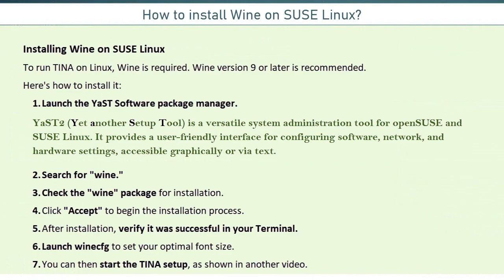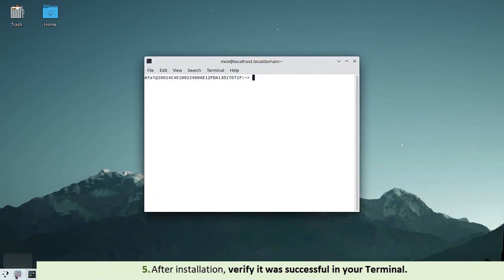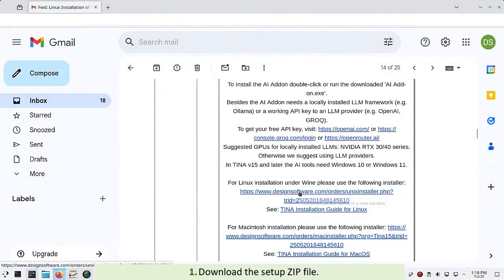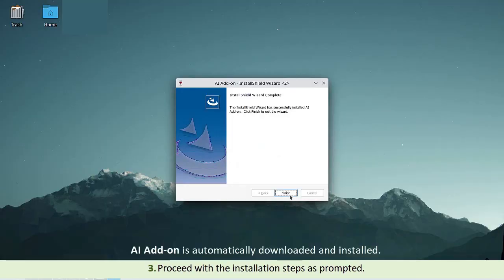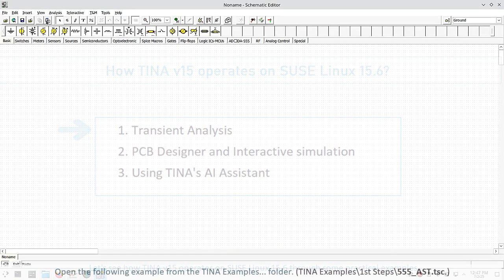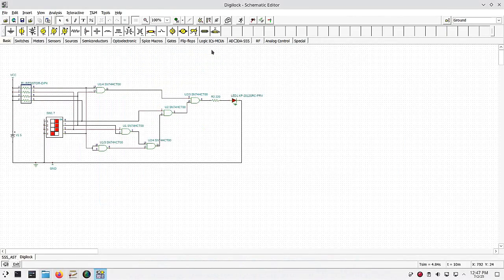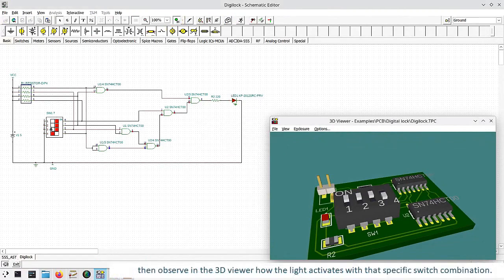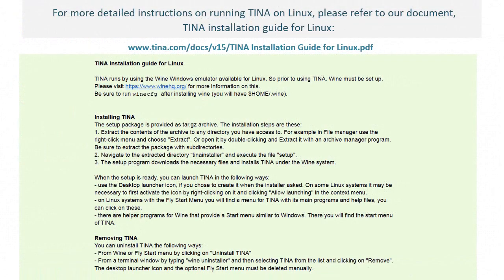Linux installation of TINA on openSUSE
TINA is a software application that runs on Linux. It achieves this by utilizing Wine, a compatibility layer that emulates the Windows software environment. Installation is straightforward on SUSE Linux using the Yast Software Manager.
The video provides a guide on the following:
• Installing Wine on SUSE Linux
• Installing TINA version 15 on SUSE Linux 15.6
• Demonstrating how TINA version 15 functions on SUSE Linux 15.6

Content of the video:
00:15 How to install Wine on SUSE Linux?
01:11 How to install TINA v15 on SUSE Linux 15.6?
02:10 How TINA v15 operates on SUSE Linux 15.6?